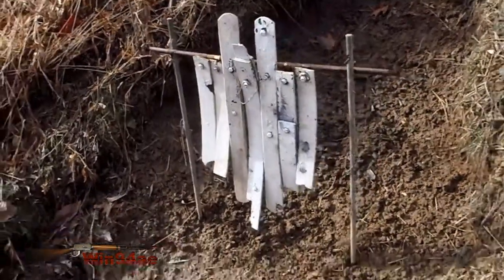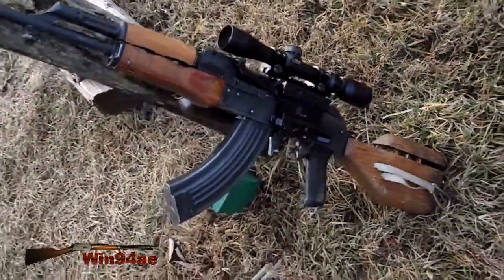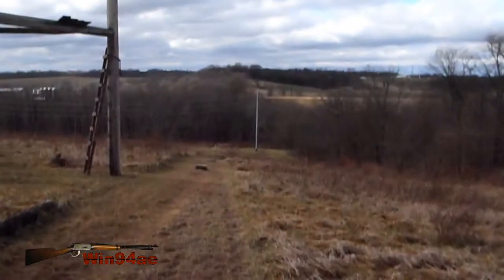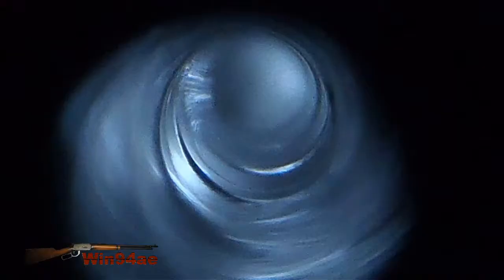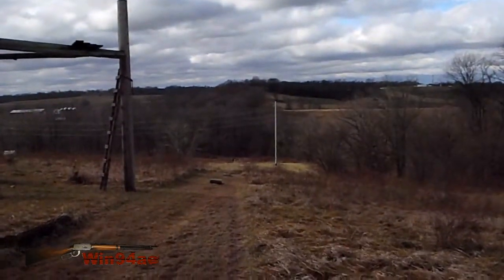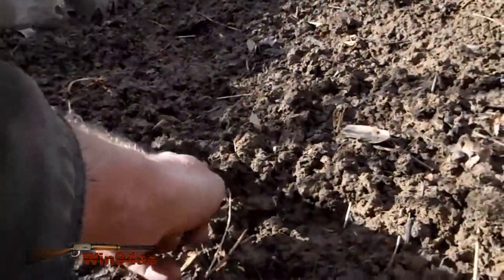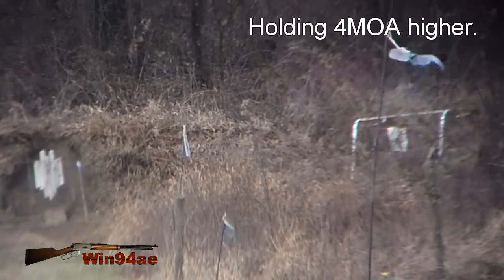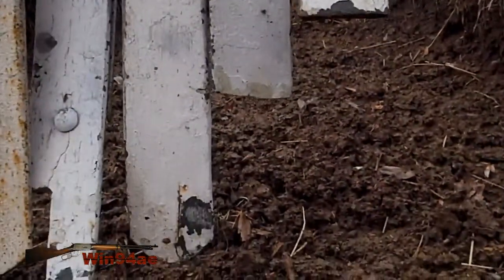6 Month Bore Cleaning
I had cleaned the bore in my AK today, then took 2 shots to see where the POI was at 280 yards.

I am thinking the first shot hit lower than expected, because of the clean bore; but I will have to keep my eye on the POI to make sure.
Many things have changed lately, the clean bore, the new winter load shot in a warmer temperature, the newly mounted scope may not have been zeroed precisely...